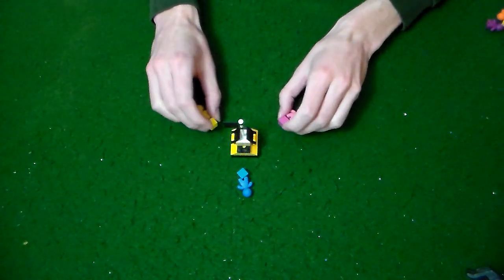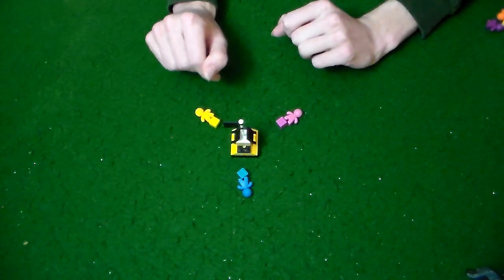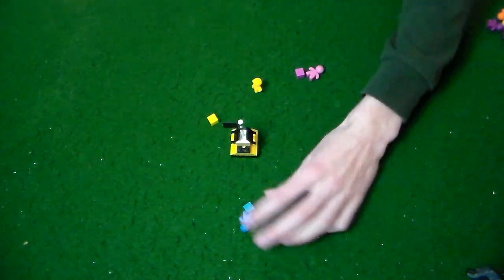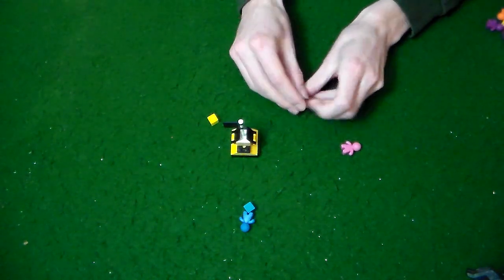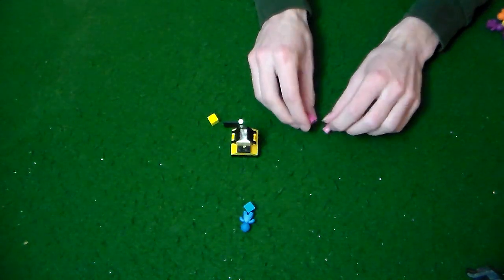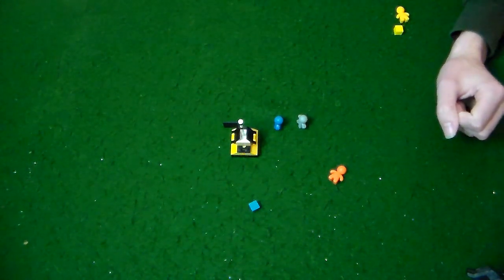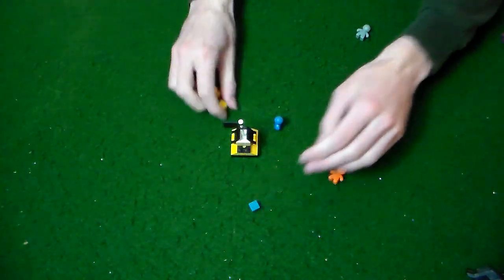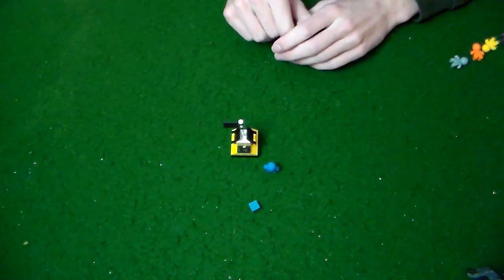How To Play Soul Catcher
BIVOC Original